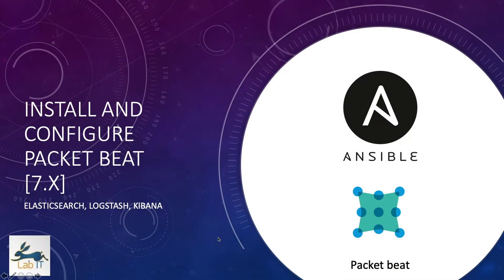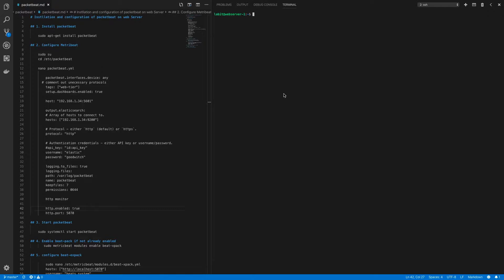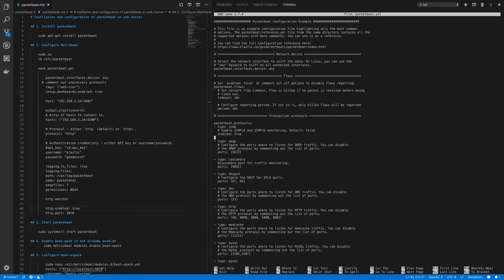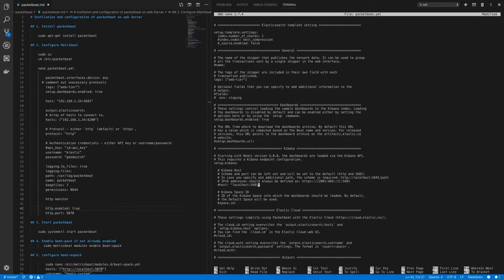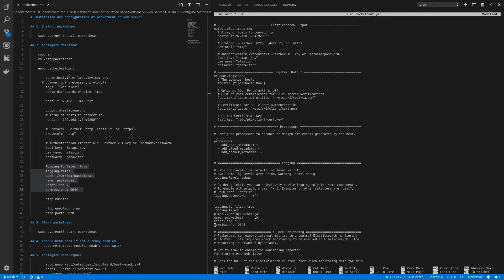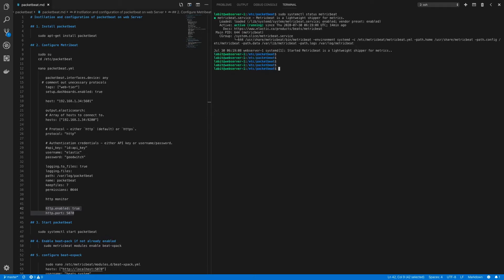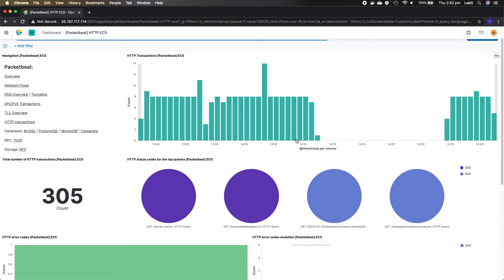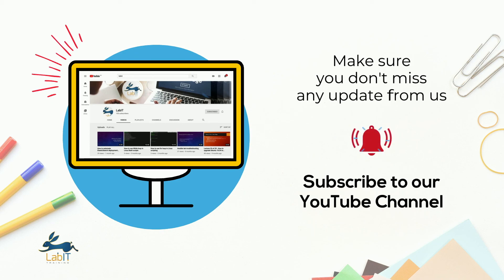How to install and configure Packetbeat ELK stack [7.x] | Network analytics using elasticsearch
Hey Guys

In this lecture, I will demonstrate how to install and configure Packetbeat for ELK stack 7.x. Packetbeat is a real-time network packet analyser which can be used for application performance monitoring.

Elasticsearch

Ansible